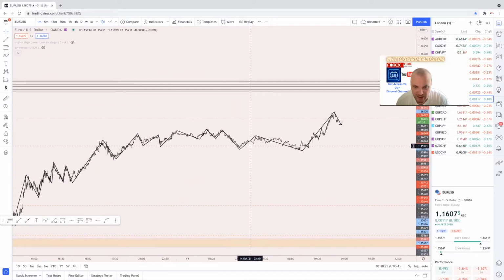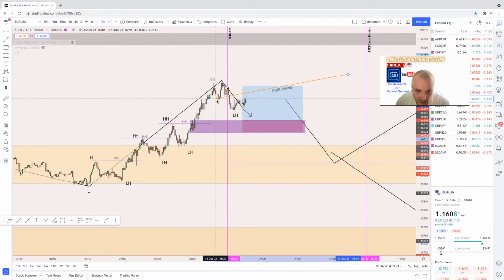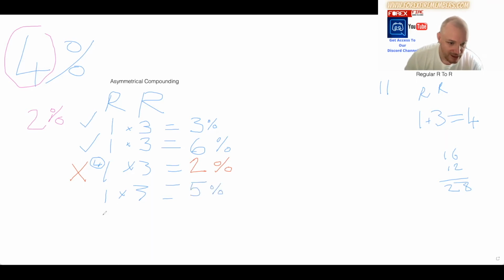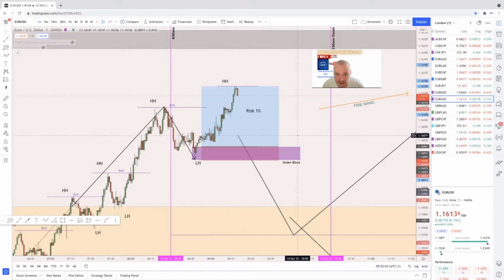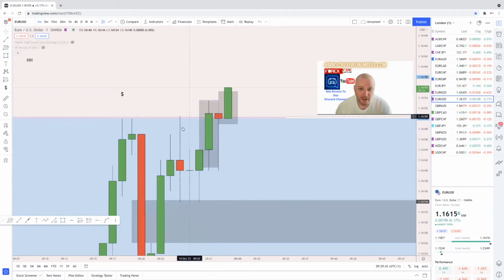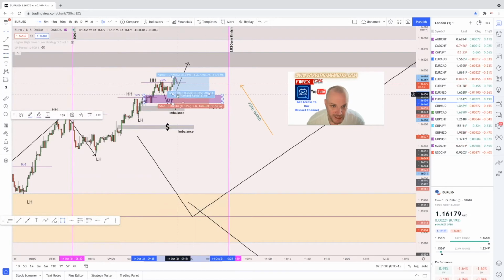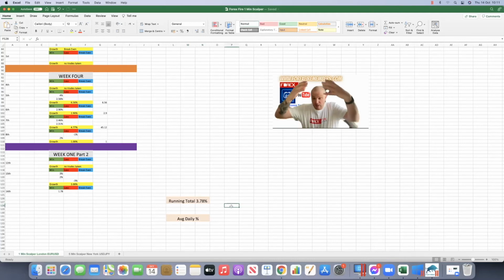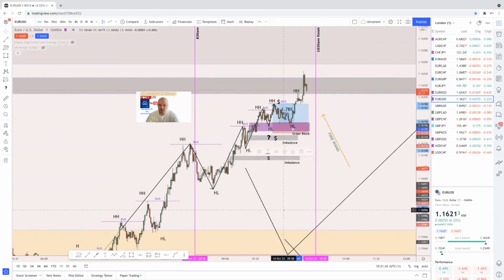Trading Forex On The 1 Minute Chart Forex Fire 14th October How To Use Asymmetrical Compounding